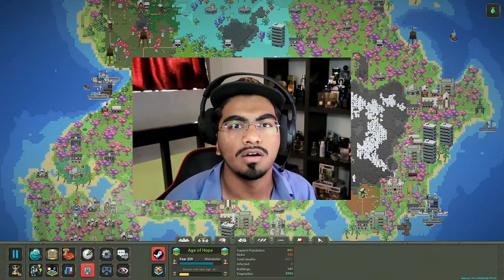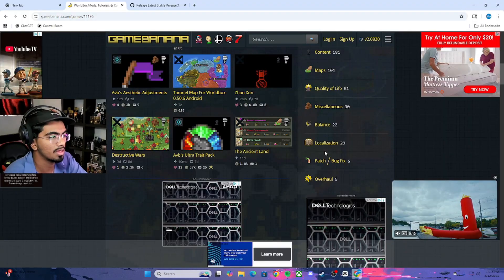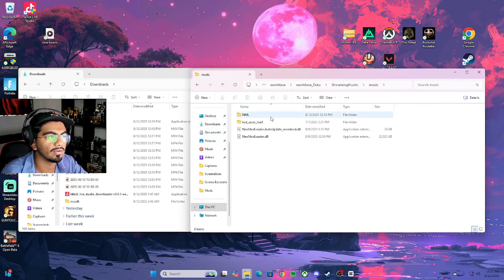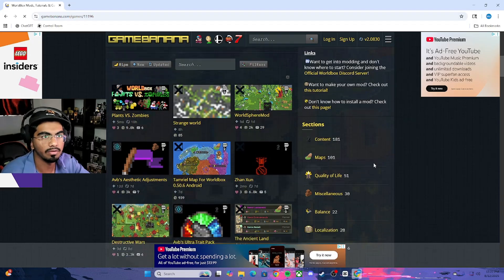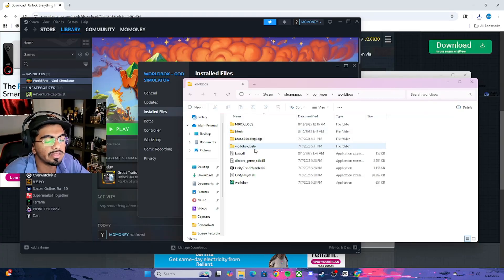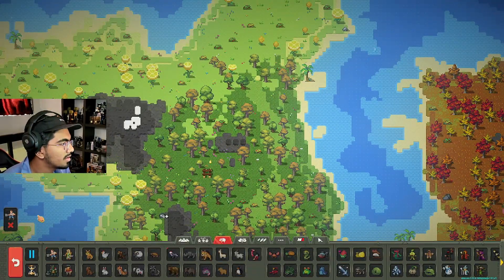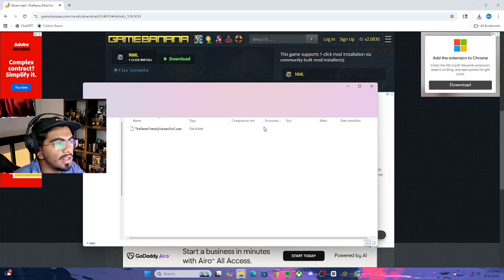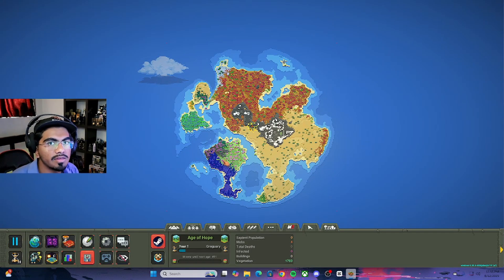How To Download Mods On World Box In 2025! Version 0.50.6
The Websites You Need!